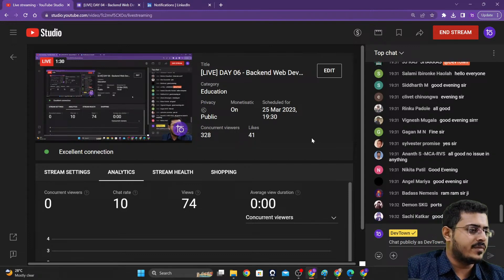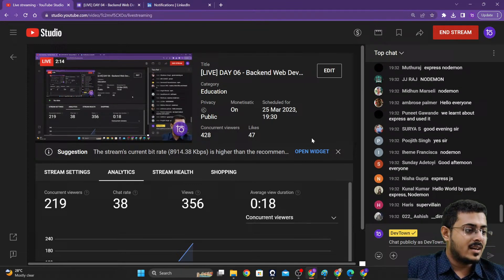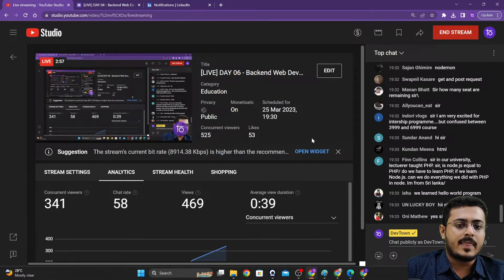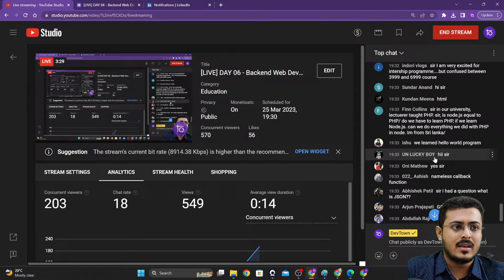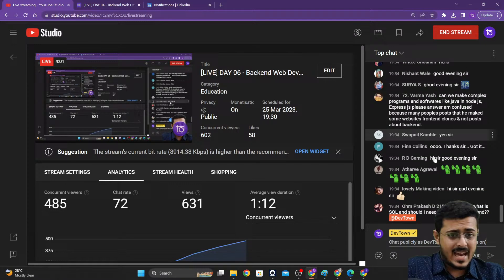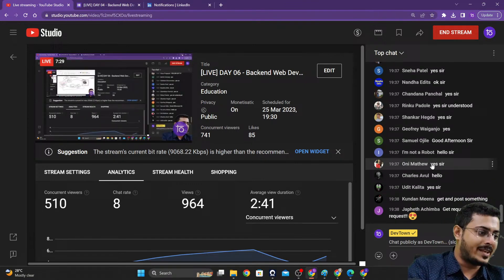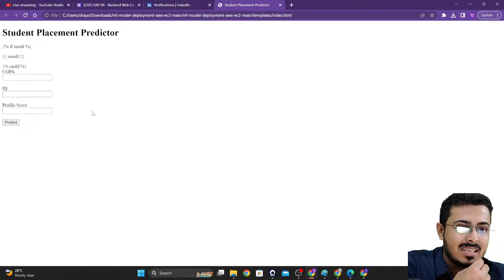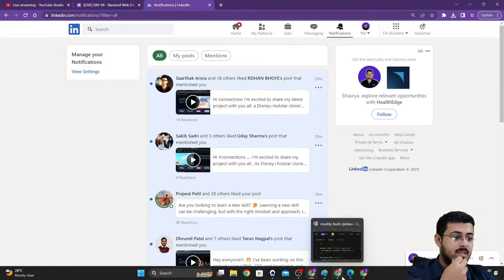[LIVE] DAY 06 - Backend Web Development using JavaScript, Node.js & Express | COMPLETE in 7 - Days